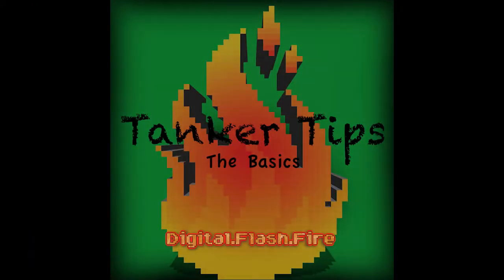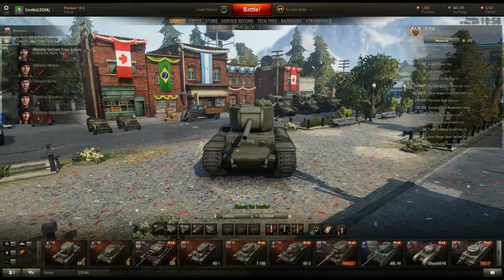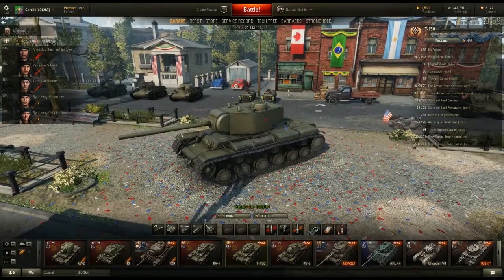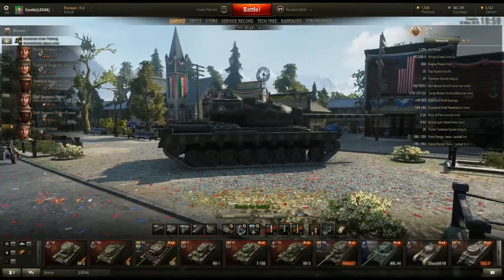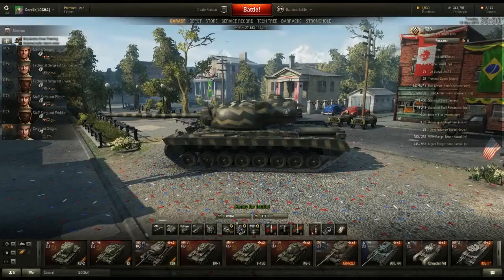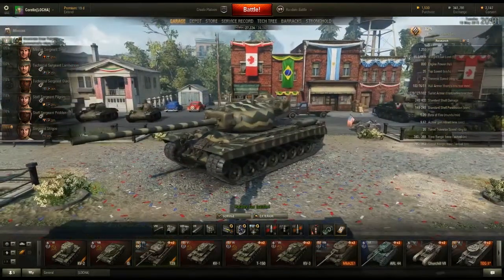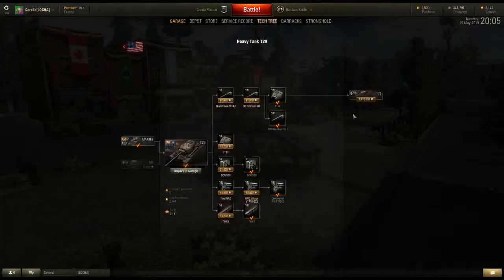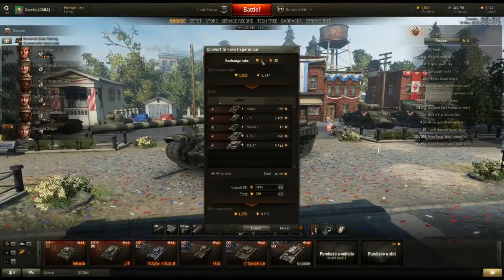Tanker Tips: Crew, Skills, Equipment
First edition of Tanker Tips!

This video goes over some things I wish I'd known earlier when I was playing this game. Crew skill level, crew skills, equipment, and more!